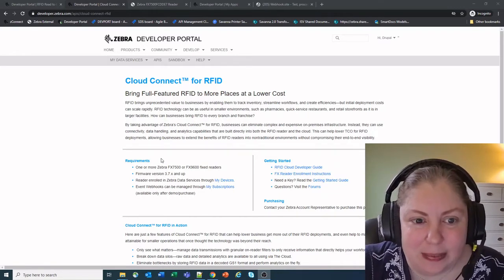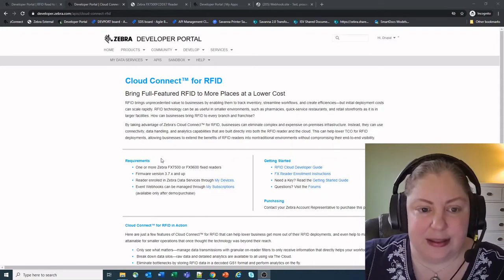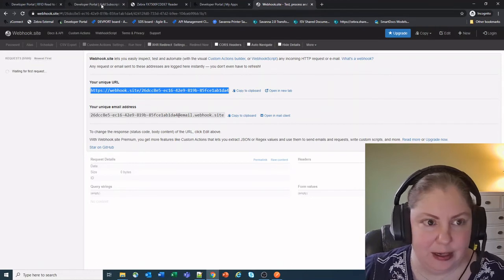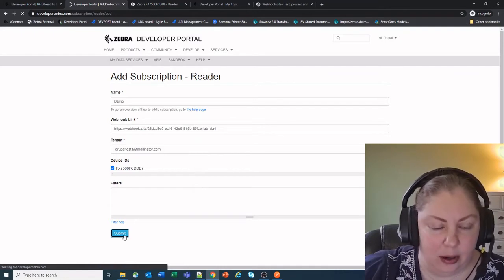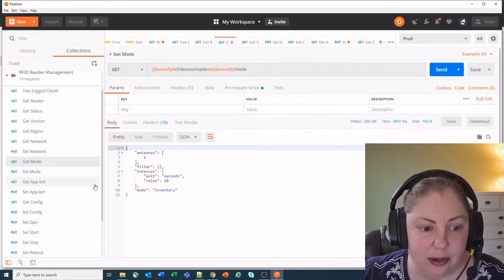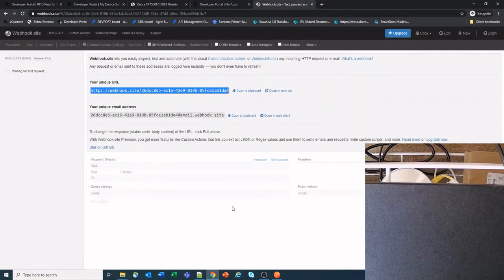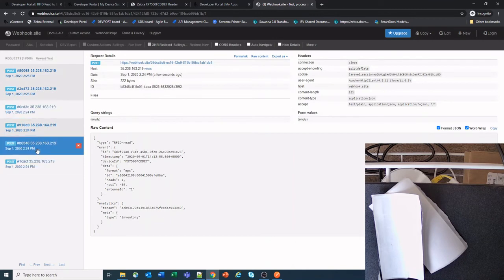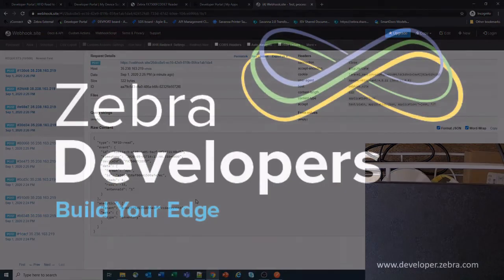Zebra DevBites | Data Services for RFID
Learn how to set-up and use of the RFID webhooks and how to get tag reads sent directly to your servers.